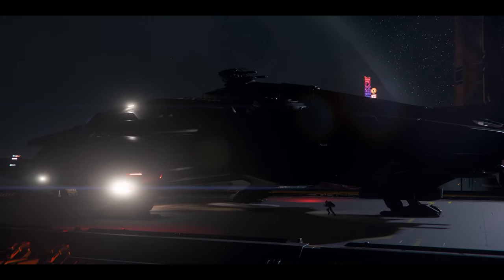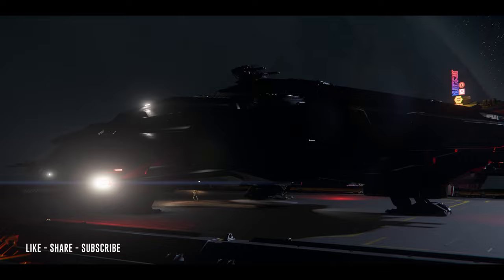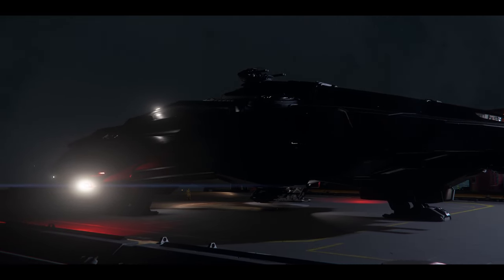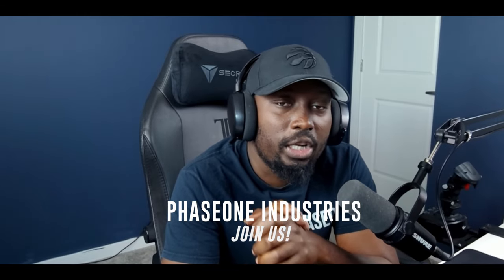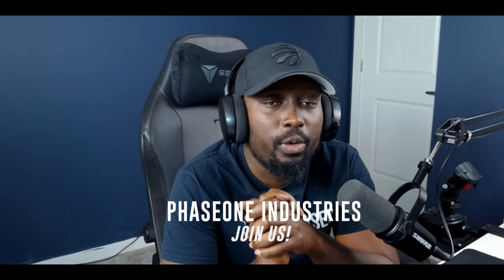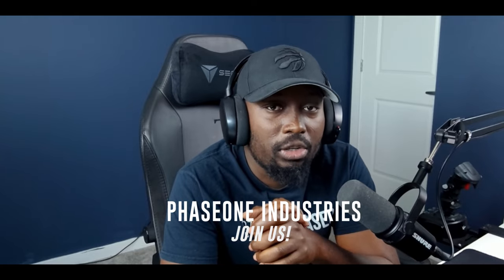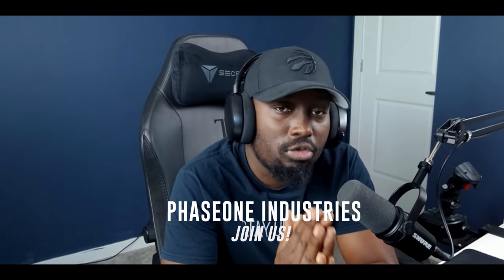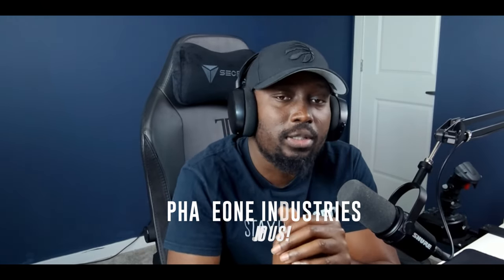New Star Citizen 3.23.1a PTU Patch Just Dropped - What You Need To Know